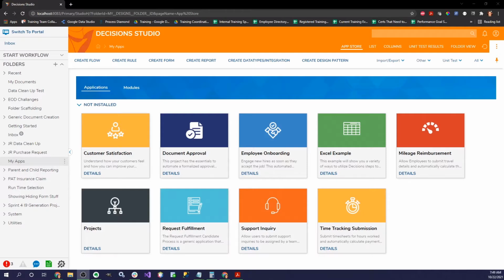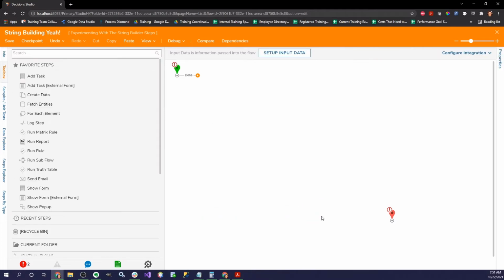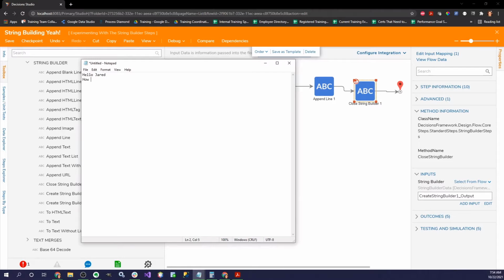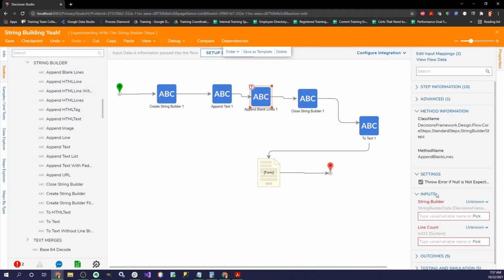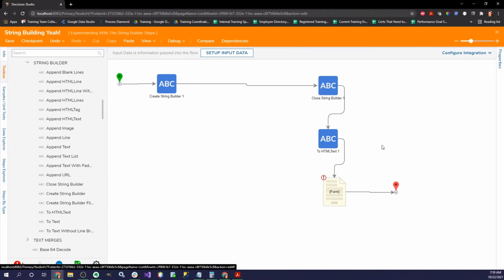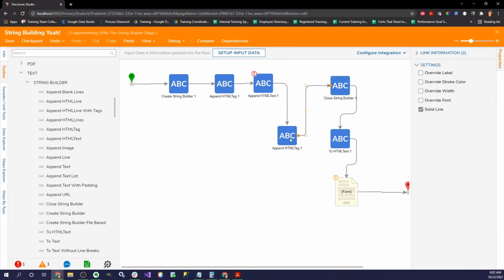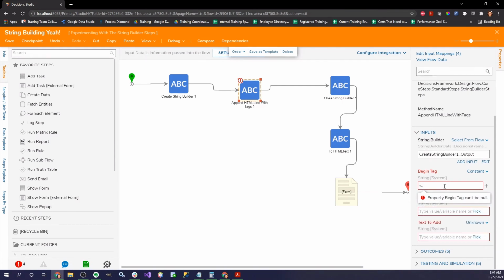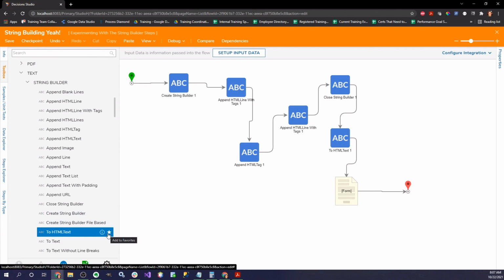Decisions String Builder Steps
Animation by Cliply

This video walks through the Flow Designer String Builder steps. These steps help designer users craft messages, documents, and more!